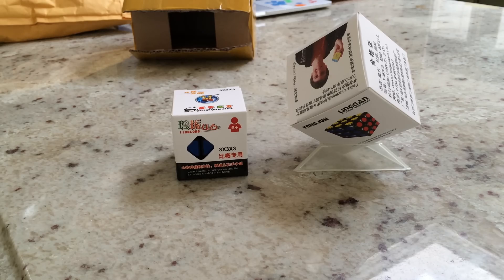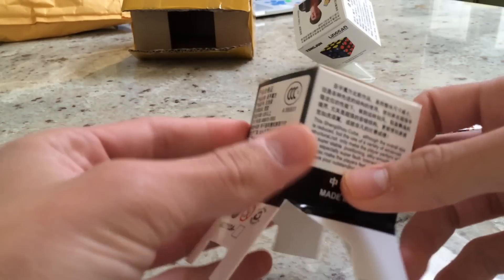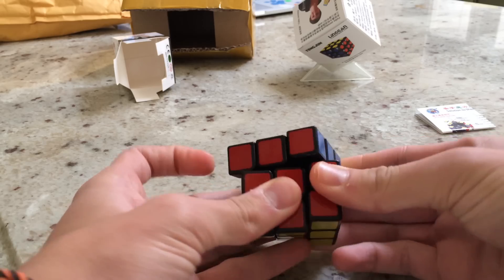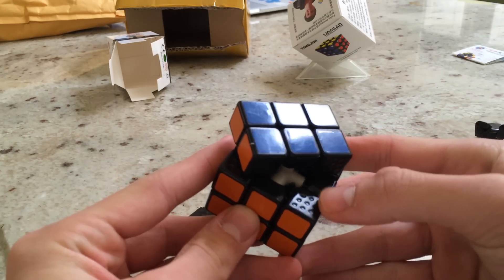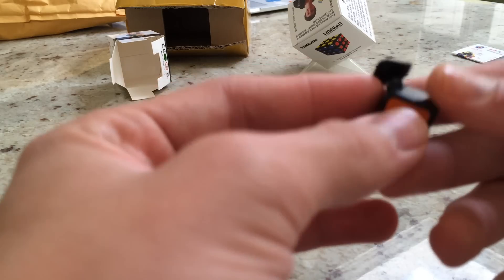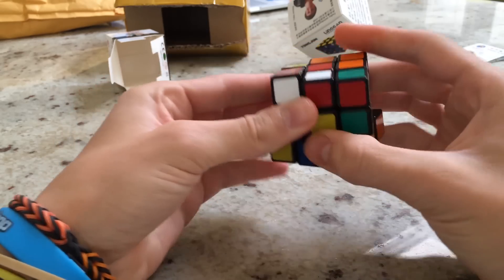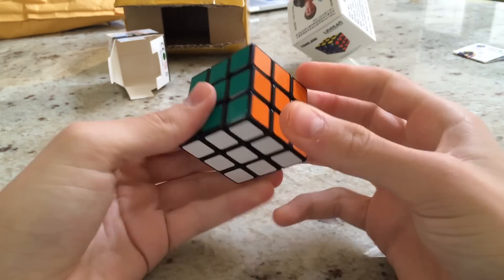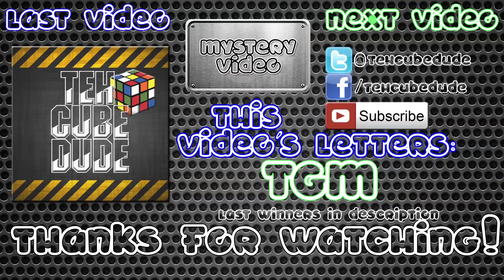ShengShou LingLong 3x3 Unboxing | ZCube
Letters: TGM
Comment the best two word phrase using those letters! The funniest one gets a shoutout in my next video! Try your best!

Skype: sweetishear101
Oovoo: kingmathyall

Favorite APPROPRIATE phrase from last video:
User: PARTICIPATE MORE!
Phrase: PLEASE!

Favorite INAPPROPRIATE phrase from last video:
User: Sam Paul
Phrase: C*ck Rash Lotion